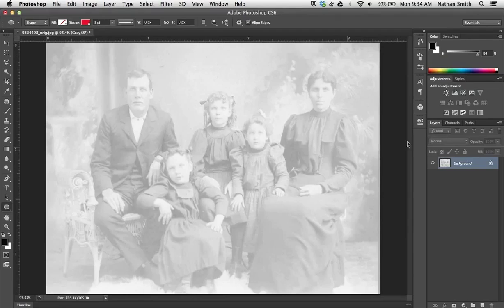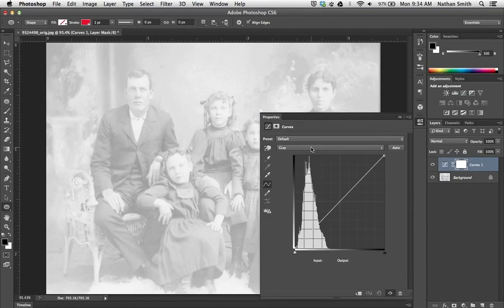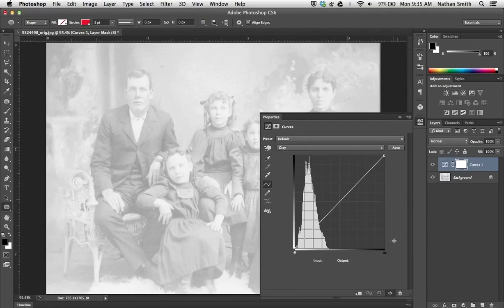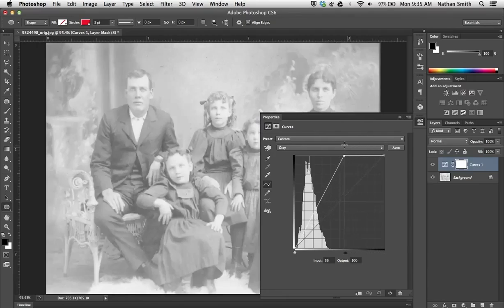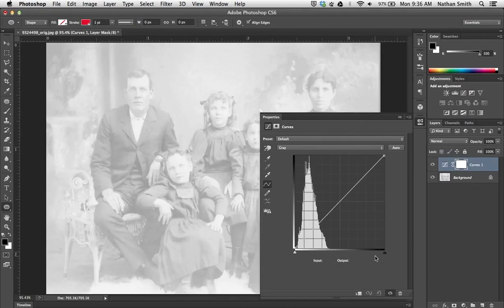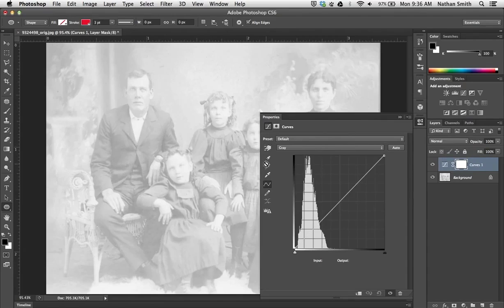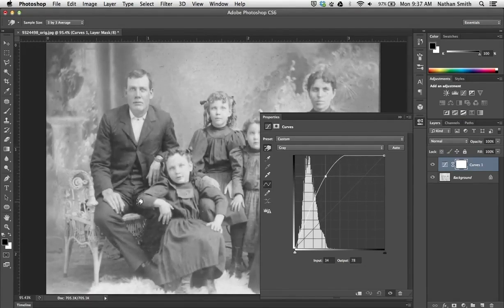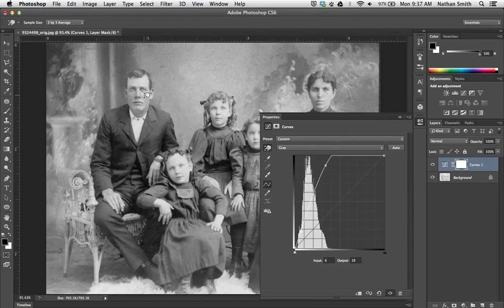A02-02 Photoshop - Adjusting Luminance - Curves adjustment layer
This is part of lesson 2 in my Advanced Photoshop & Graphic Design course which is an open education resource that anyone may freely learn from.